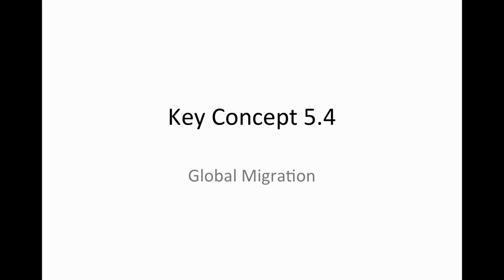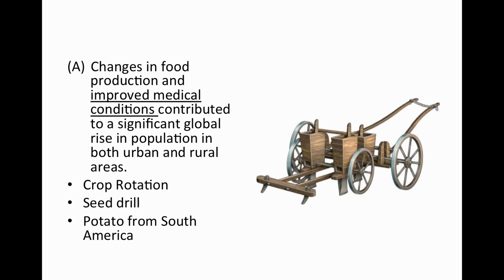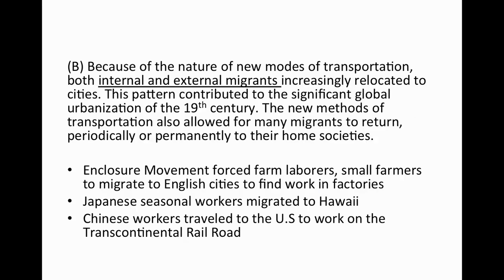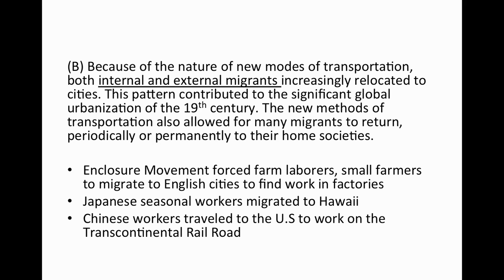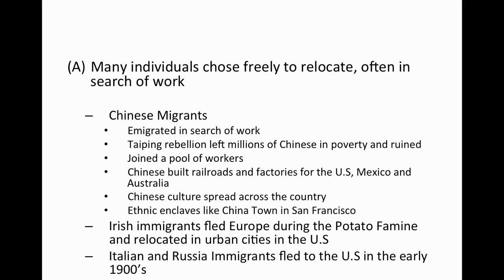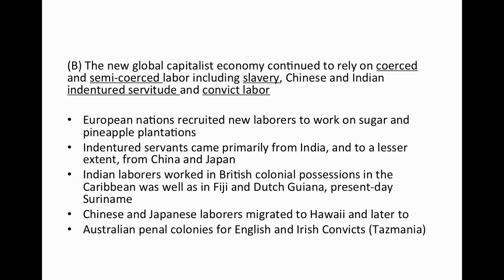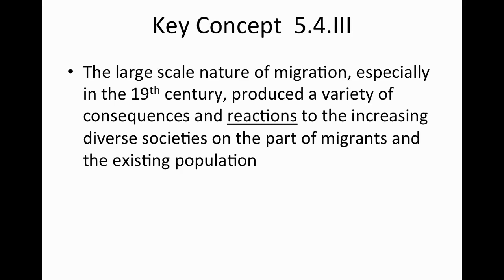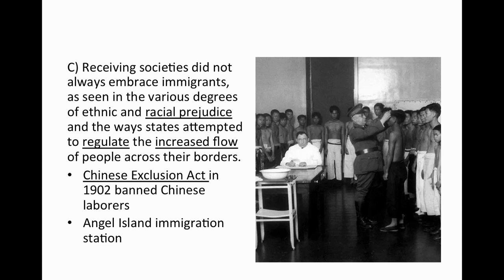Key Concept 5 4